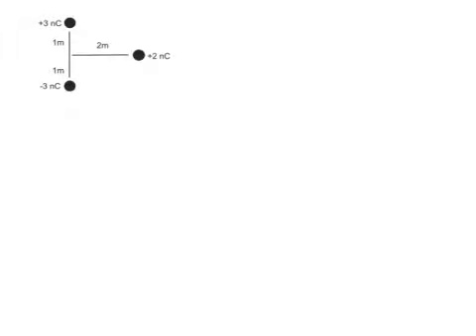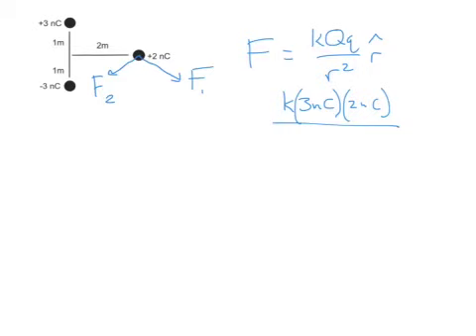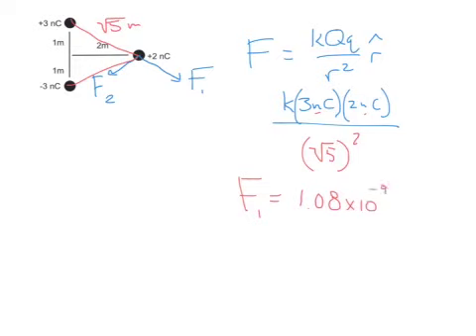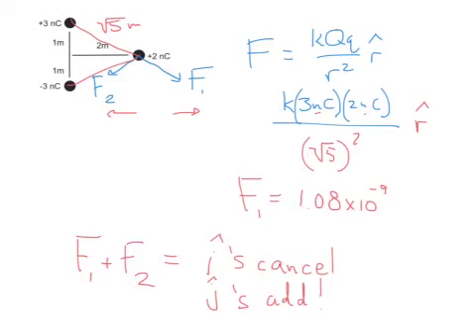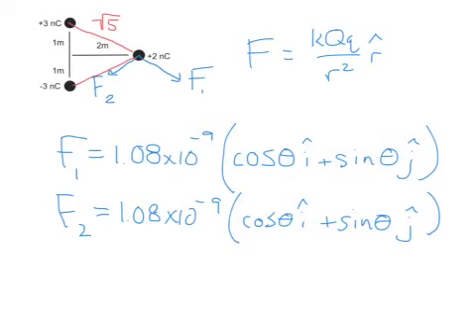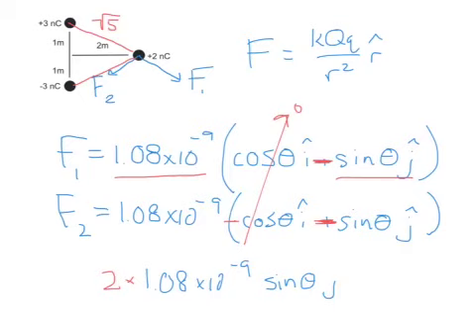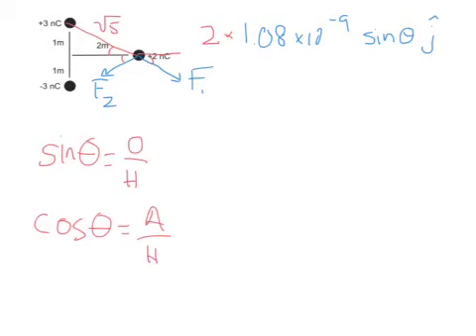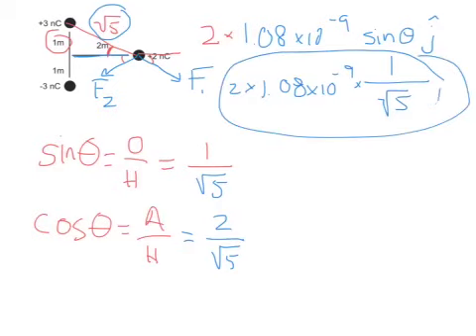Electric Field Vector Addition Example